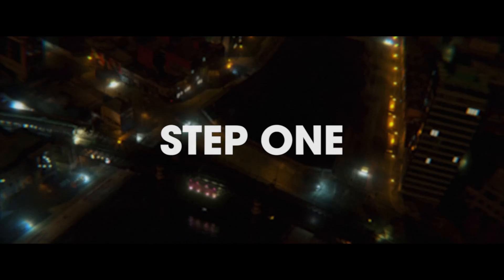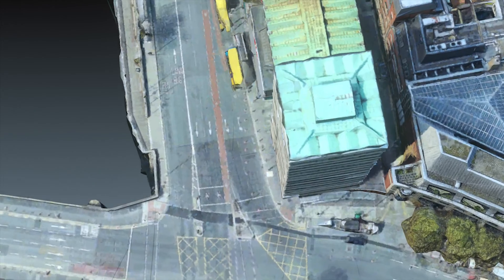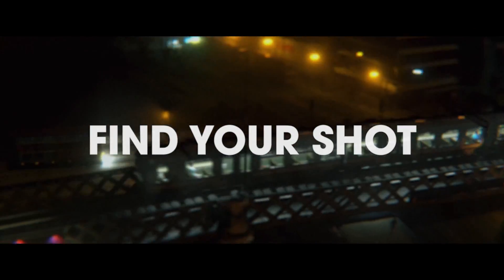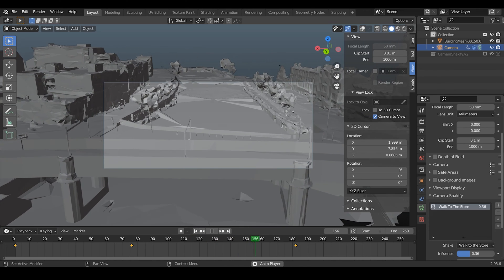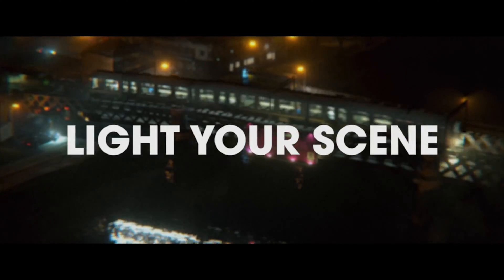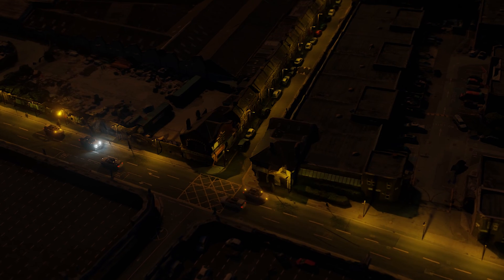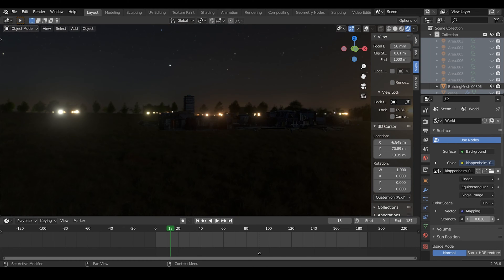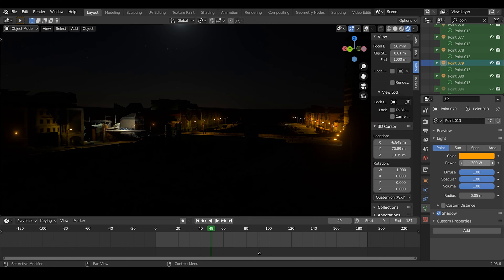Recreating real cities in Blender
I break down my process for creating cities in Blender into 7 practical steps. The scene in question is a test for a potential film project. For the final scene, I'd probably spend a lot more time on that train, but for the purposes of the tutorial I felt this was good enough to demonstrate the techniques involved. Hope it's useful!

0:00 Intro
0:25 Step One
1:50 Step Two
3:02 Step Three
3:56 Step Four
5:36 Step Five
6:56 Step Six
8:33 Step Seven